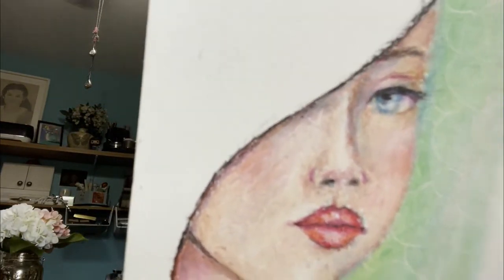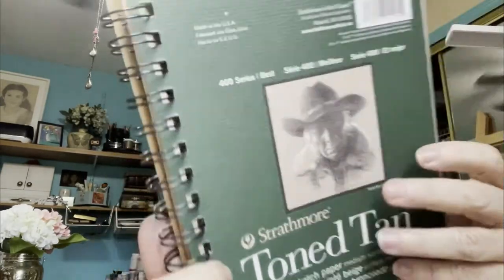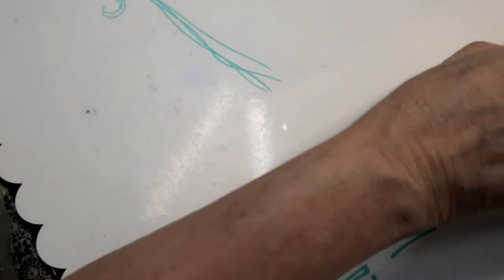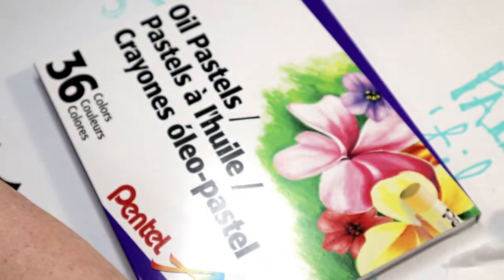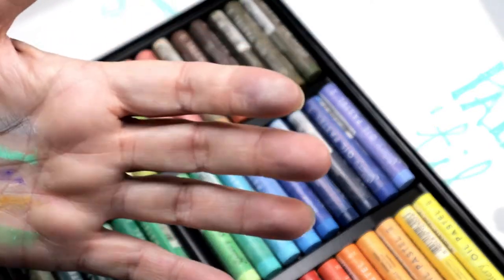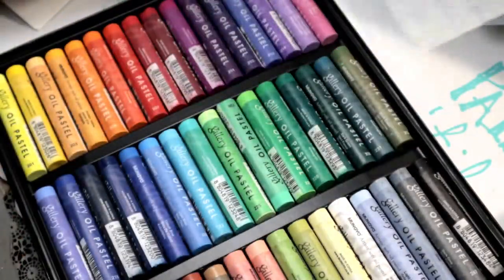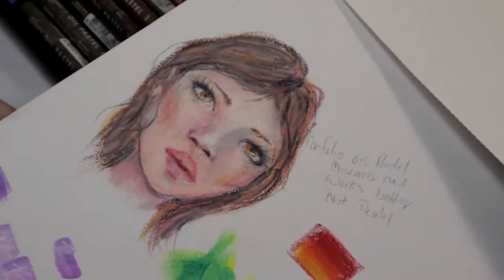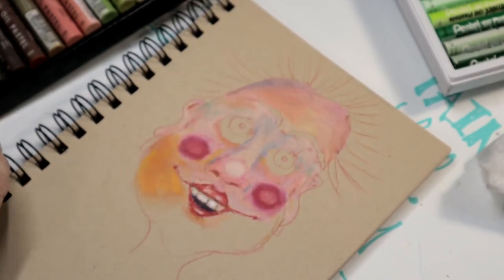Oil Pastels Arrived Today!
Thank you for visiting my channel.  In my channel you will find Watercolor, Acrylic, Gouache and Art Journaling. You can visit Etsy, Facebook Market, and Ebay to purchase painting or place a request.